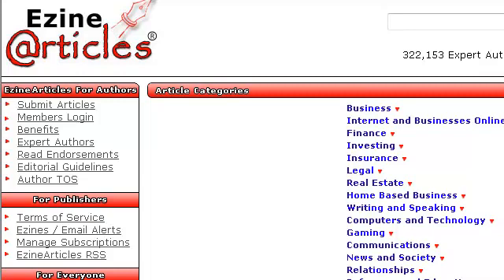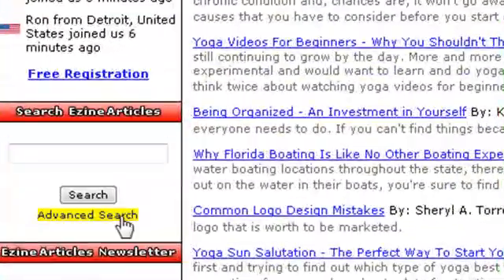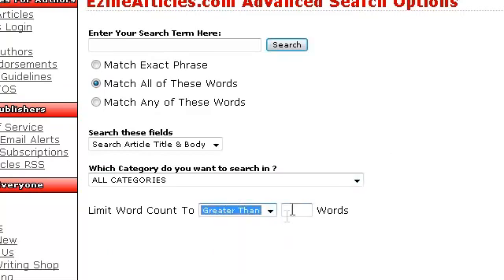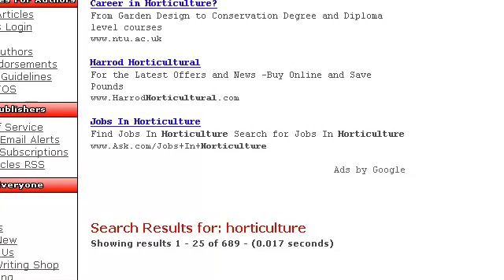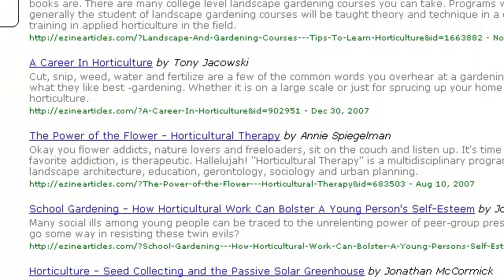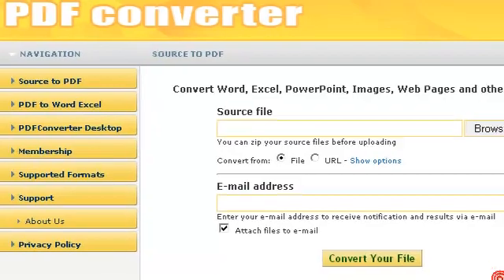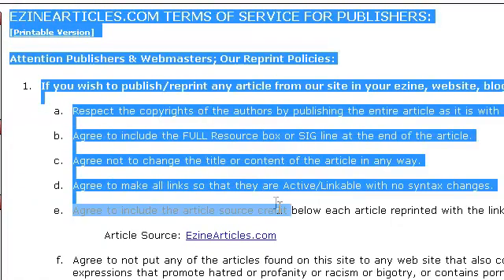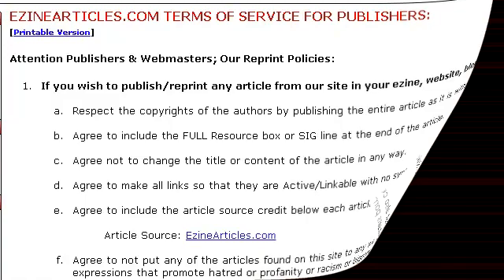Email List Building - Create free ebooks for your subscribers